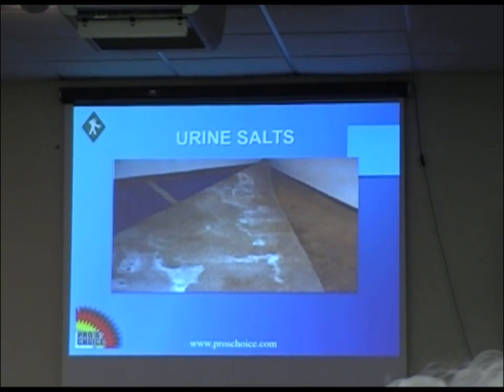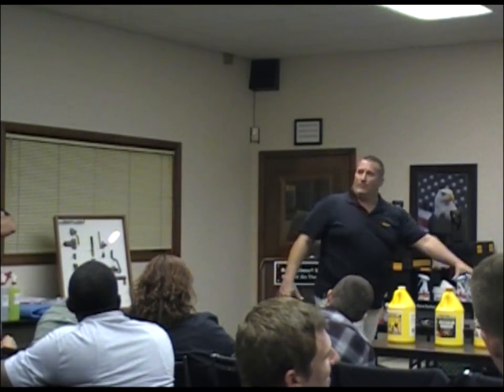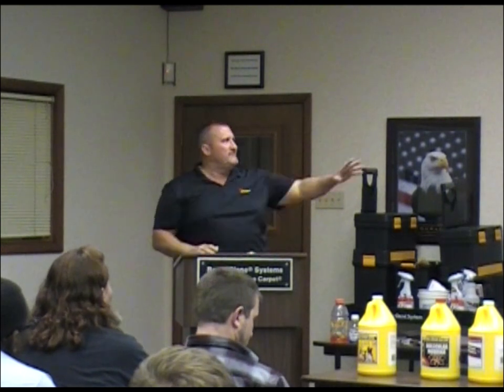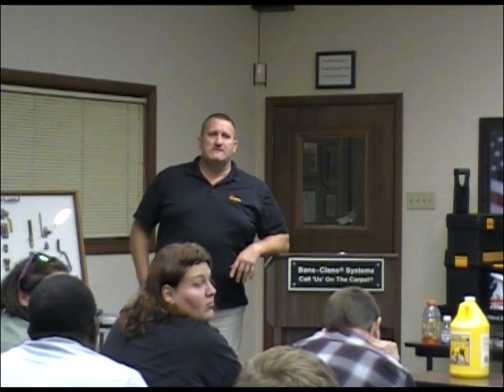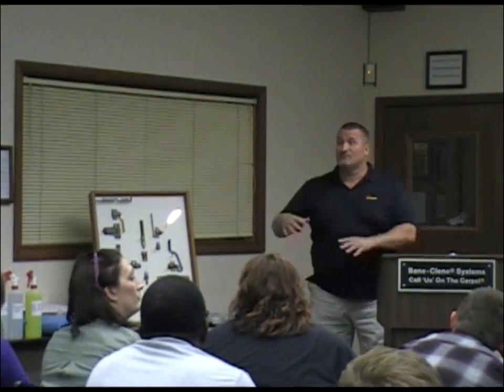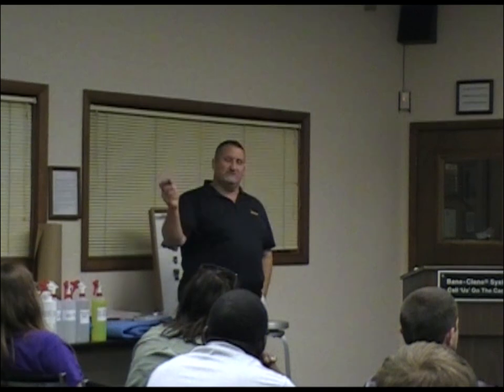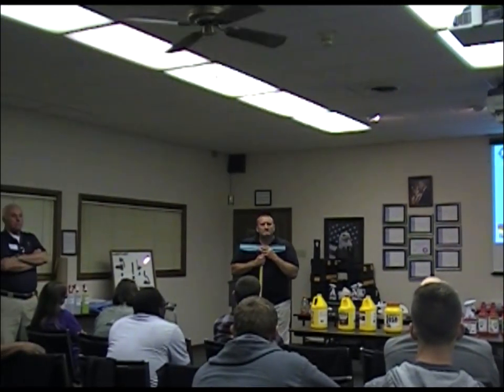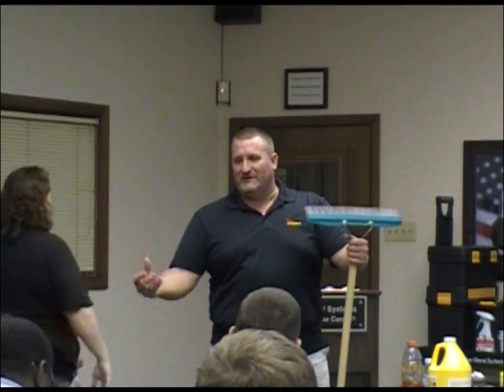How to Remove Dog and Cat Urine from Carpet with Pro's Choice OS-1 Pet Urine Odor and Stain Remover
With OS-1 Pet Urine Odor and Stain Remover from Pro's Choice, removing pet odor from residential carpet has never been easier. Works on stains almost immediately!
This video is an excerpt from a pet odor and stain removal class training seminar for professional carpet cleaners conducted by Brian Bond for Pro's Choice at the Bane-Clene® training center in Indianapolis.
OS-1 is an all-in-one, ready-to-use, high performance, odor eliminator with built-in stain and soil removing power unleashed! OS-1 integrates the power of natural oxygen release with the biological power of odor modification and encapsulation to destroy odors while cleaning agents break down oils and soil for easy removal.
FEATURES and BENEFITS for Pro's Choice OS-1 Pet Urine Odor and Stain Remover:
• Eliminates odors on contact.
• Works on stains almost immediately!
• Just spray and go!
• With OS-1, just saturate the spot or stain, brush or bonnet over it and continue with your cleaning.
• OS-1 contains a peroxide stain-removing oxidizer, a glycol-ether grease/oil cutting solvent and an anti-resoiling anti-wicking encapsulating polymer.
• OS-1 is like a combination of Stain-1 oxidizing stain remover, spot remover and ARA anti-wicking, anti-soiling agent!
• OS-1 integrates the power of natural oxygen release with the biological power of odor modification and encapsulation to destroy odors while cleaning agents break down oils and soil for easy removal.
HOW TO TREAT PET URINE ODORS and STAINS WITH OS-1:
1. Keep out of reach of children.
2. Read label directions and cautions before using.
3. Always test on a hidden or inconspicuous area first.
4. Not for use on natural fibers, such as wool! Will bleach out natural fibers.
5. Pre-vacuum the carpet.
6. Use a UV light to find all of the urine stains on the carpet. (2:03)
7. Mark all of the urine stains found on an odor map. (2:46)
8. Spray and/or inject the OS-1 into the stained areas.
9. For best results, apply undiluted OS-1 in sufficient quantity to reach not only the visible surface contamination but also all sub-surface contamination, including the pad.
10. Agitate the area gently but thoroughly.
11. Lightly spray the entire carpet.
12. LIGHTLY rinse the area.
13. Any stains not removed by the cleaning will disappear as the spot dries.
For more information on carpet cleaning detergents, spot and stain removal agents, carpet protectors, wood floor restoration and stone / marble / granite products as well as professional carpet cleaning equipment, call Bane-Clene at:

© Bane-Clene® Corp.
3940 N. Keystone Ave.